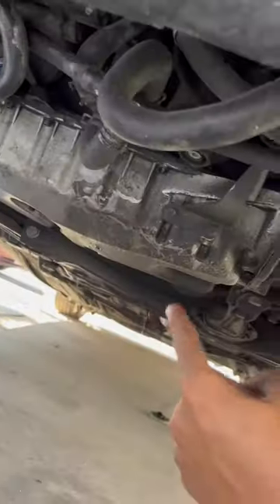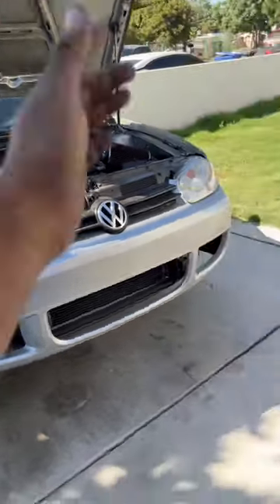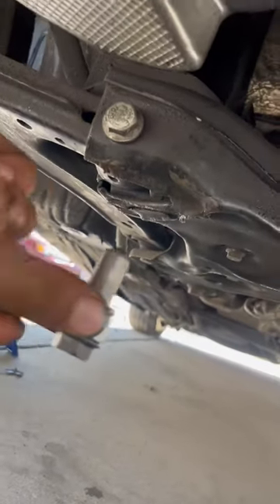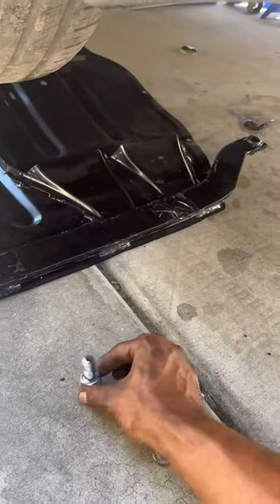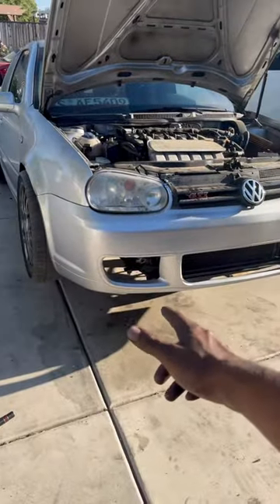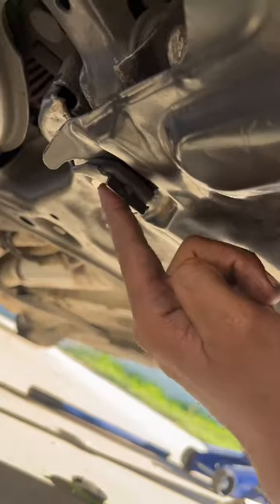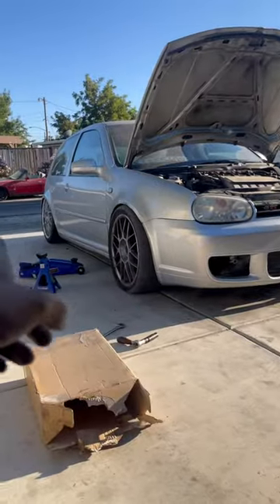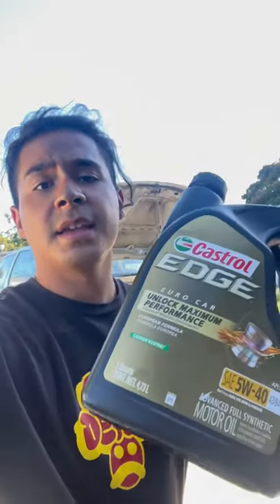How To Stop Breaking Oil Pans on MK4 GTi